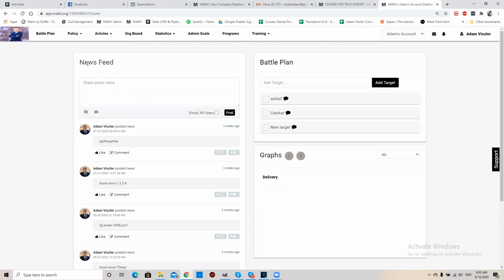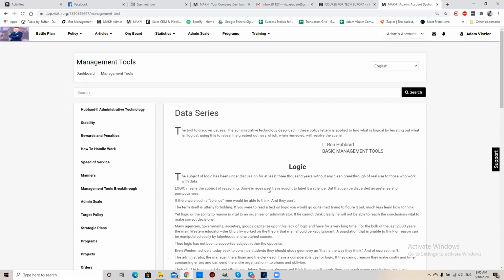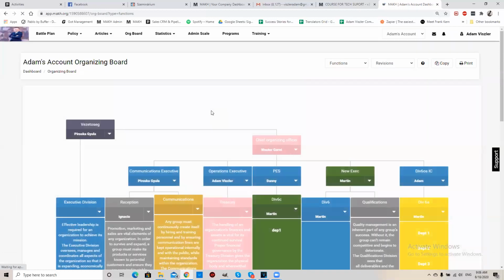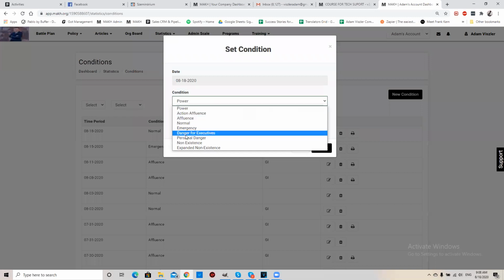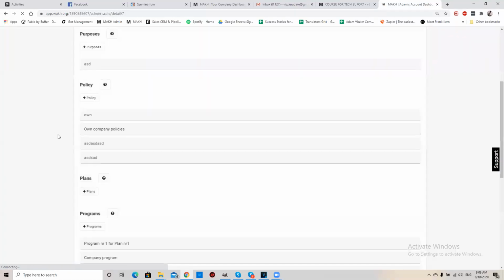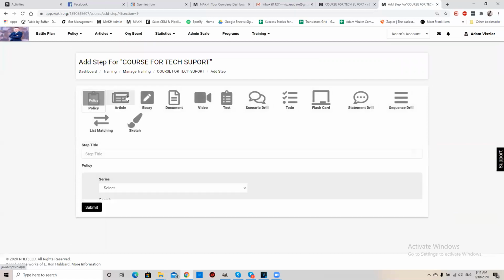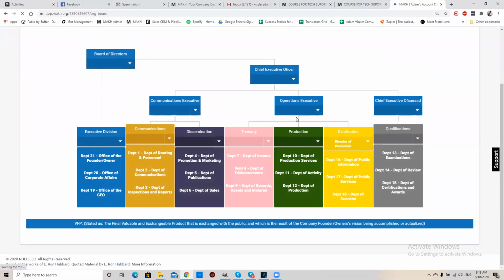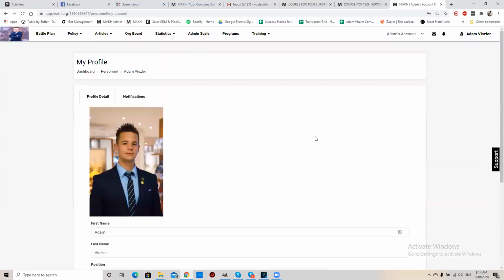Makh tutorial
sistema online